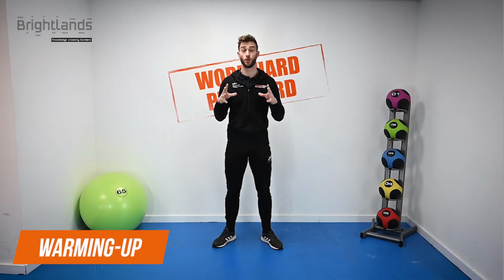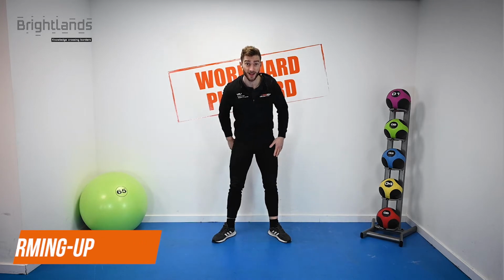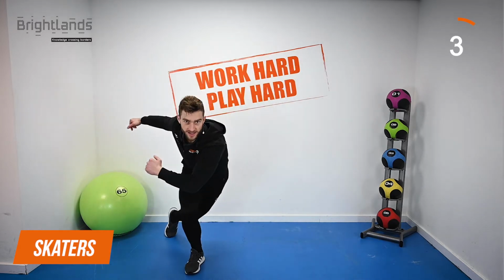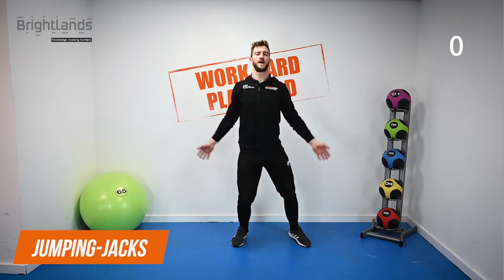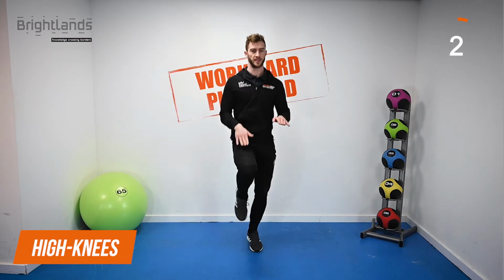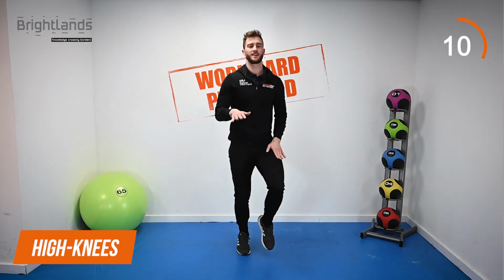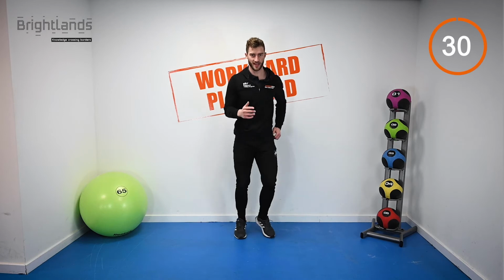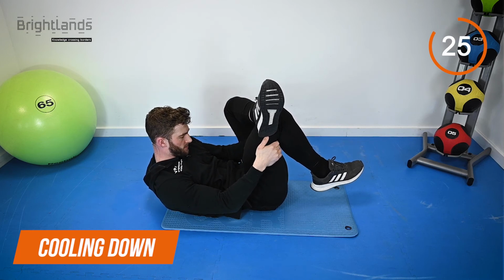Brightlands Home Workout #29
High-intensity interval training (HIIT) involves short, intense workouts. You give a series of exercises your full effort for short bursts of 30 seconds, and follow it with an even shorter period of rest. While exercising with this type of maximum effort is difficult, it does wonders for your health.

Here is my "high5" why you need to "hit" this HIIT training:
1. HIIT can help you burn more calories
2. HIIT may help you lose weight
3. HIIT builds many muscle groups
4. HIIT improves oxygen and blood flow
5. HIIT can help lower blood pressure and blood sugar

good luck 😀

Session #29 (25min)*
- Warm-up MOBILITY
THE CRAZY TEN
- Exercise I JACKS
- Exercise II BURBEEES
- Exercise III SKATERS
- Exercise IV WIDE JUMP SQUATS
- Exercise V PUSH-UPS
- Exercise VI HIGH KNEES
- Exercise VII SIDE PLANK WALKS
- Exercise VIII JUMPING LUNGES
- Exercise IX MOUNTAIN CLIMBERS
- Exercise X RUSSIAN TWISTS

- Cooling-down HIP STRETCHING

*We offer 3 different levels variations: (Beginner, Medium and Advanced)

"Work hard, Play hard"

your trainer

Tom